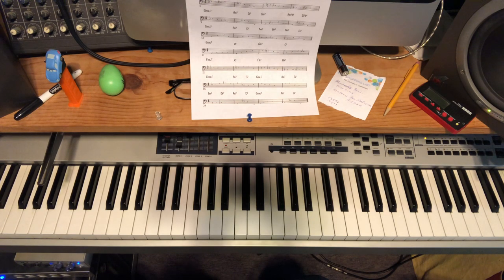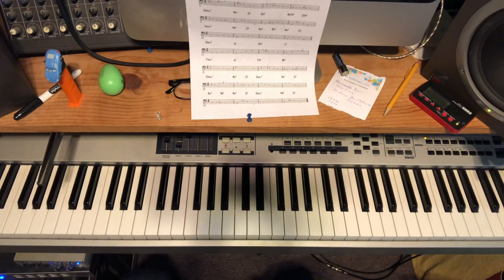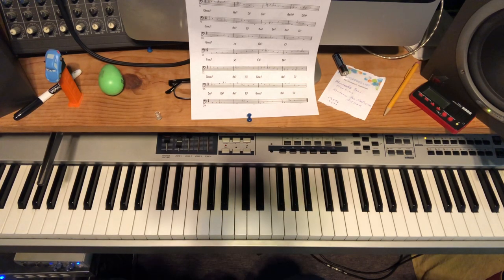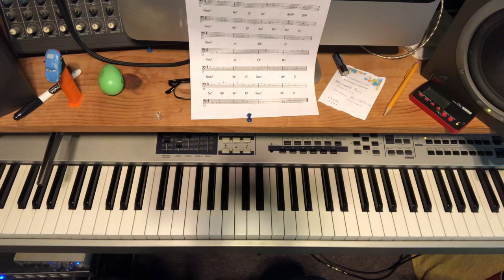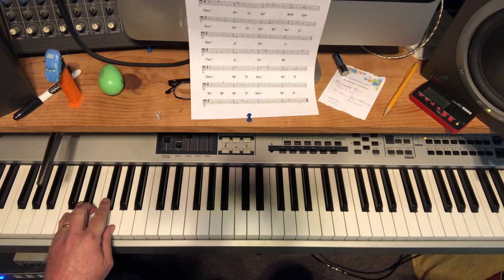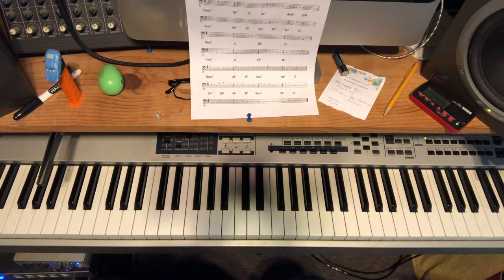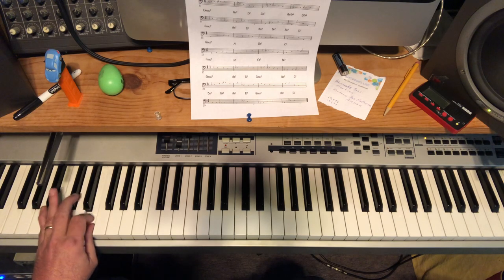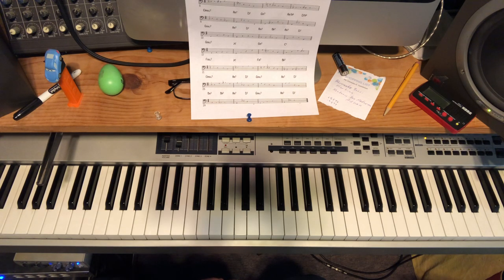Peter Tomlinson How High baseline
How High the Moon with 3rds and 7ths in the right, walking bass in the left.